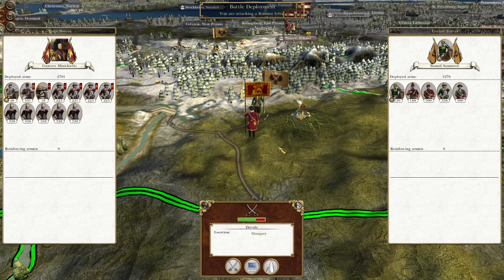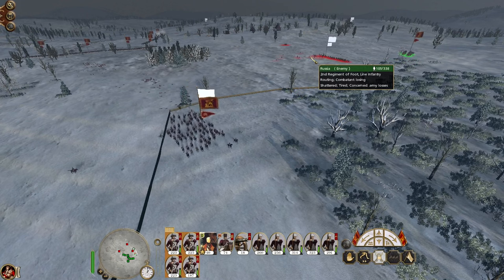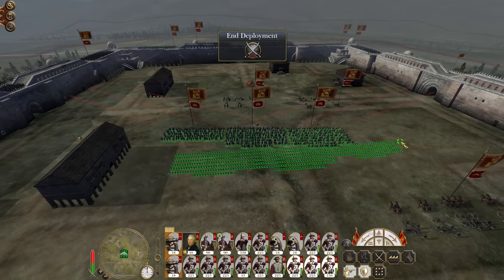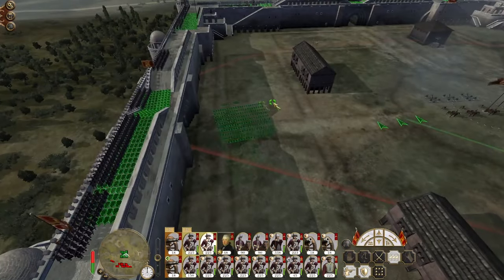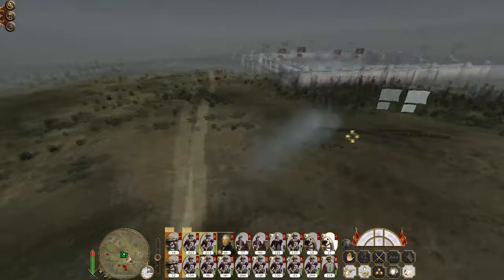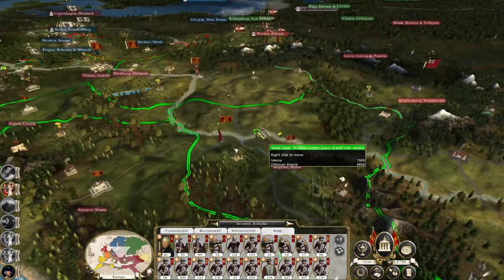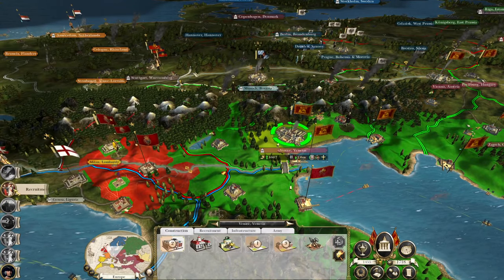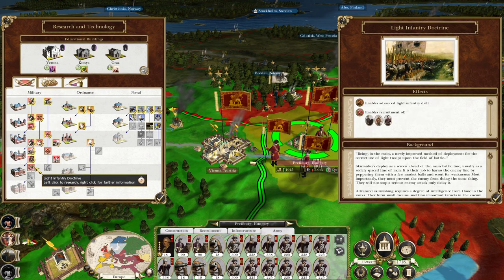Venice #15 - Empire Total War: DM - Warmongers!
Hey guys, welcome to the next episode of my Empire Total War Lets Play as Venice - in this episode our warmonger neighbours Prussia and Poland declare war on me once again! The frontier is in flames!